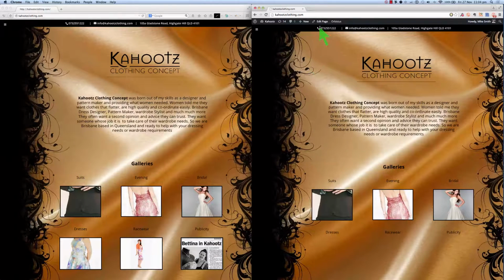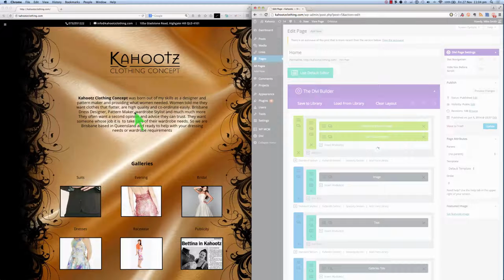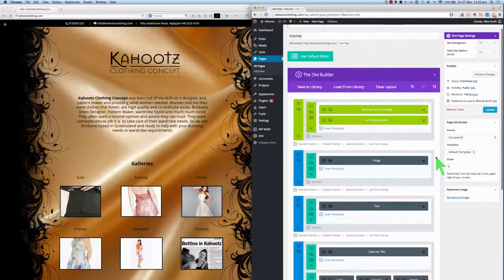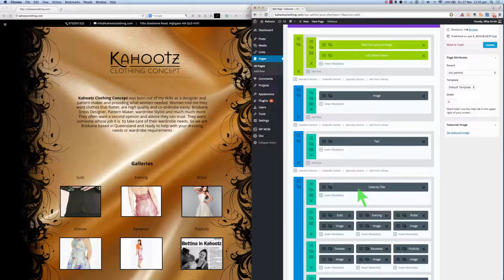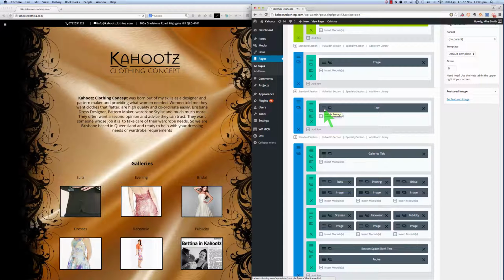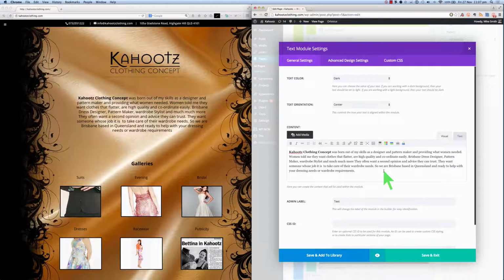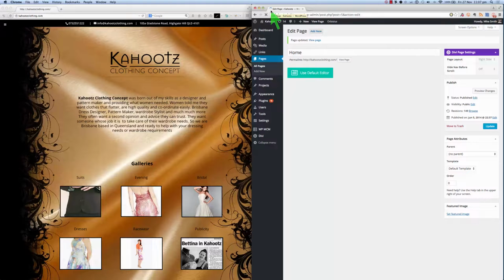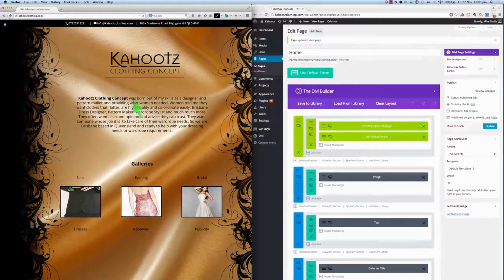Kahootz Clothing Site Doc 01 - Video 03